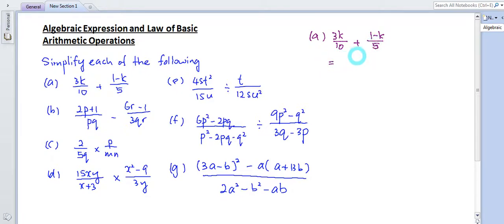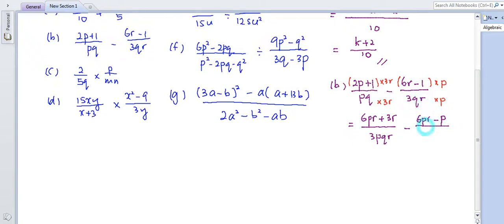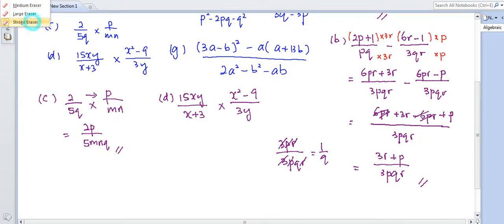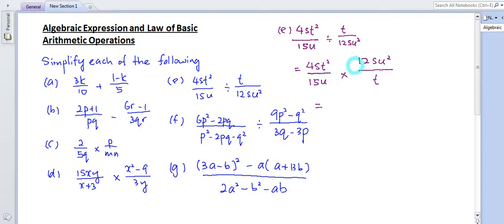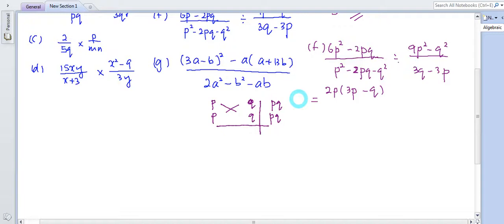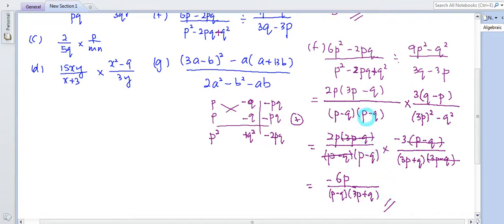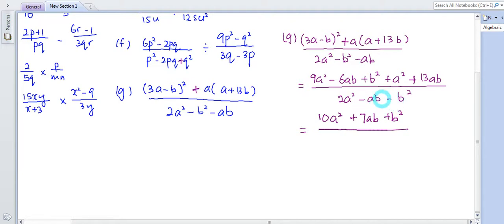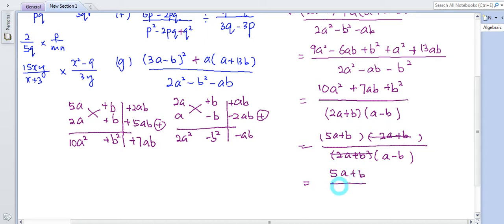Form 2 Chapter 2 Factorisation and Algebraic Fractions(Simplification)